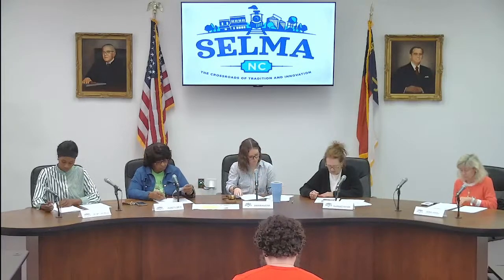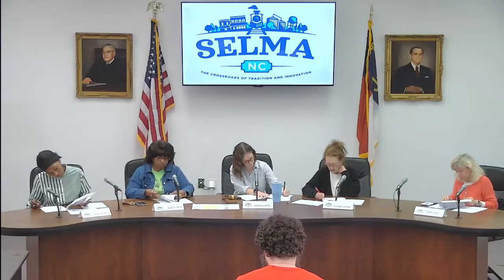Appearance Commission Meeting 03/16/2026